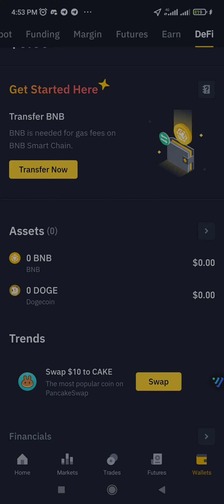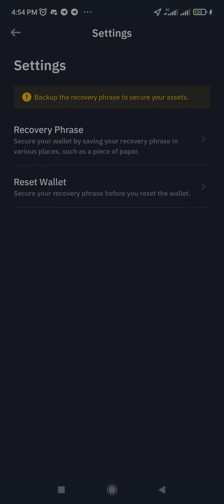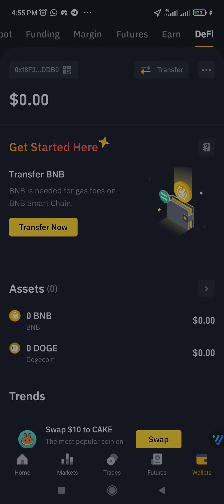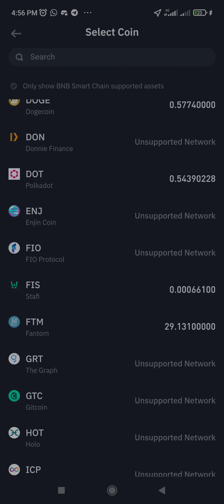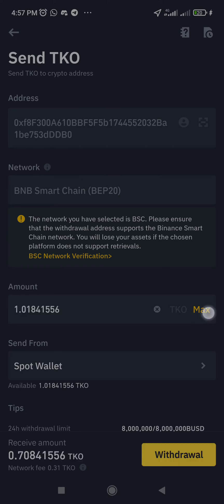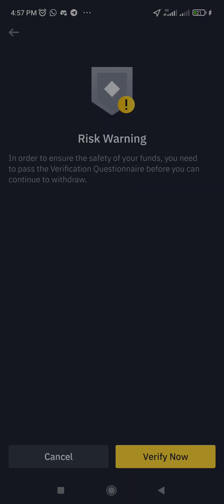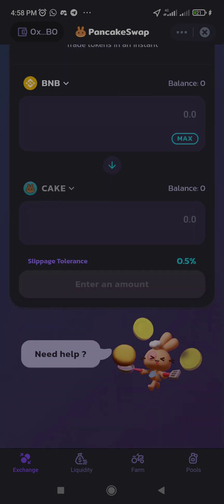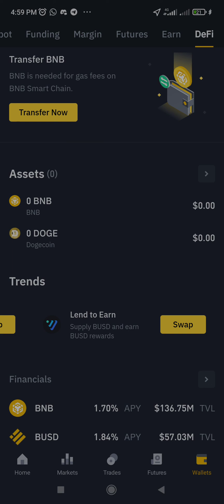How To Use The Binance DEFI Wallet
If you are yet to have a Binance account register/signup with below link

or use ref ID

48365944